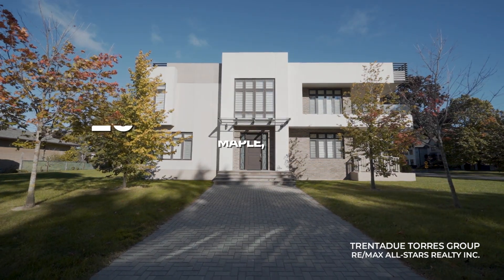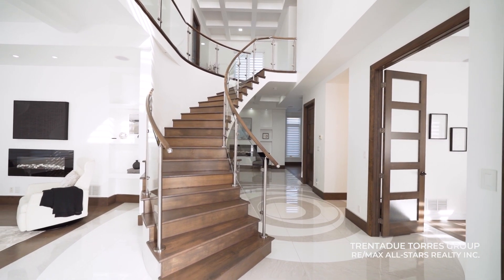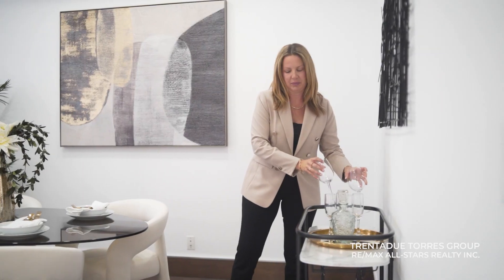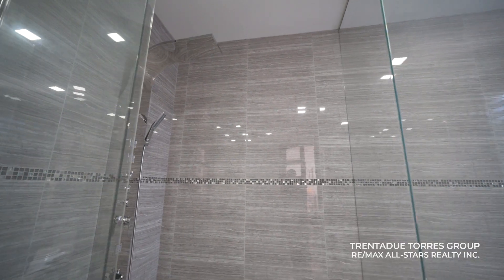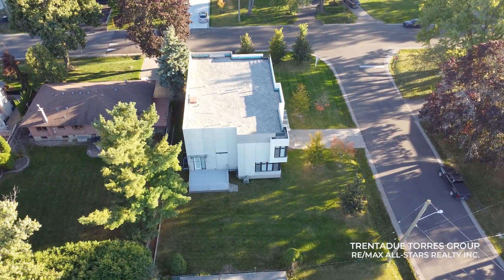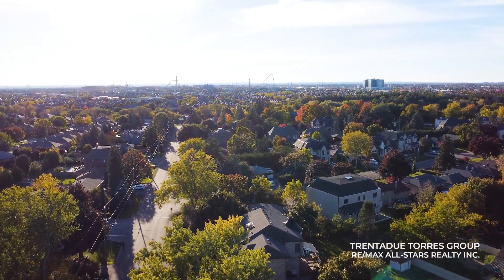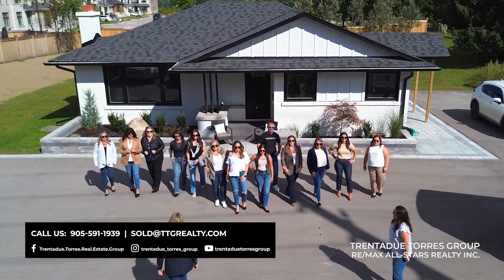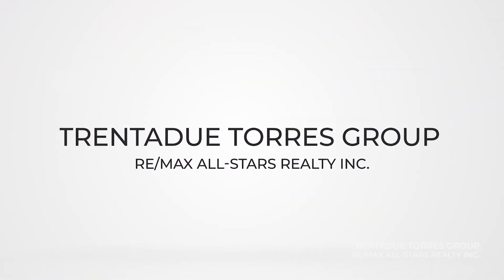26 Lancer Drive, Maple - Presented By The Trentadue Torres Group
📍26 Lancer Drive, Maple

This one-of-a-kind, patented concrete home is truly unique in Canada. Built for durability and energy efficiency, it features a sleek, contemporary design. The open-concept layout is perfect for entertaining, with a stylish home office and seamless flow between living, dining, and a gourmet kitchen.

It offers 4 spacious bedrooms, each with an ensuite, including a luxurious primary suite with walk-in closets and a spa-like ensuite. Sitting on a 75x138 ft. pool-sized lot, the backyard is ideal for summer BBQs and relaxation.

Don’t miss this rare gem! ✨

Contact Sonya, Dolores, and our award-winning team today to start your journey:

📱 | DM us!
💻 | TTGRealty.com